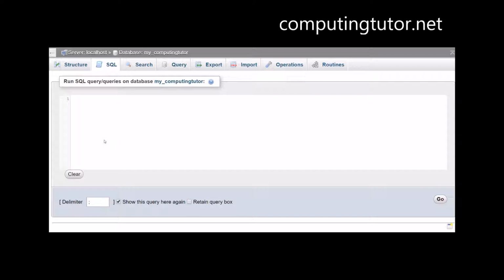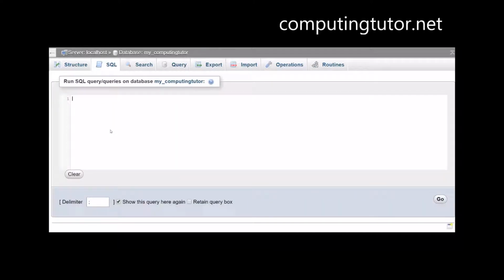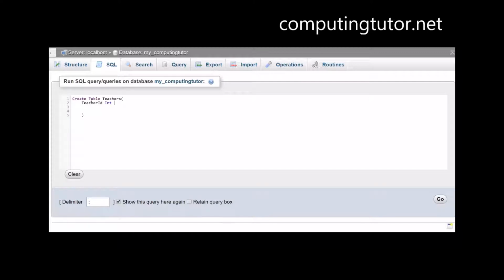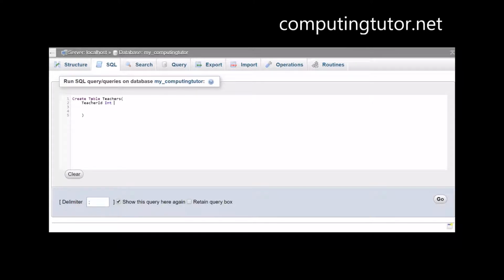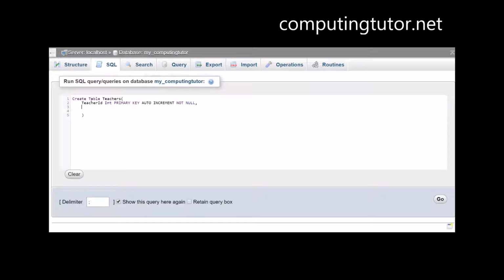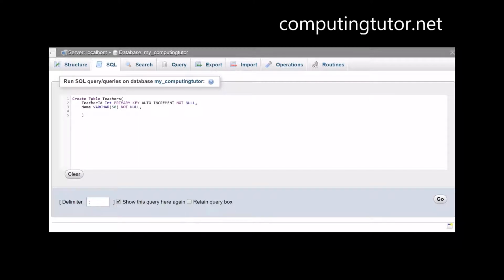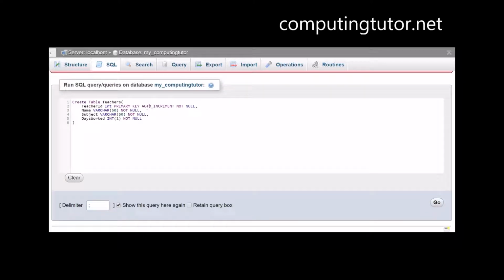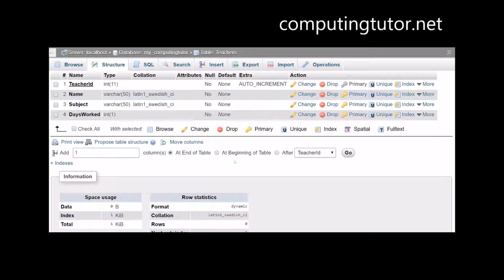SQL: Creating a table